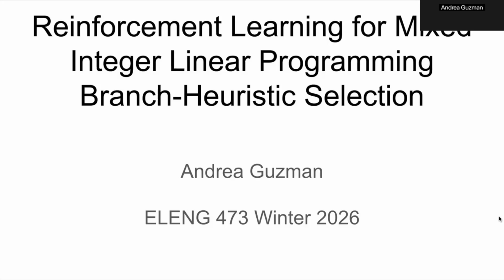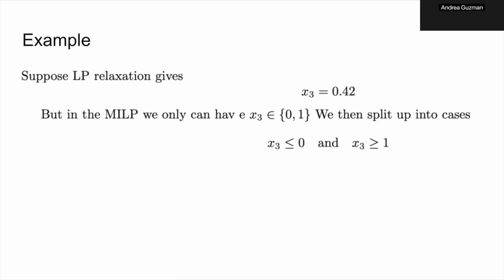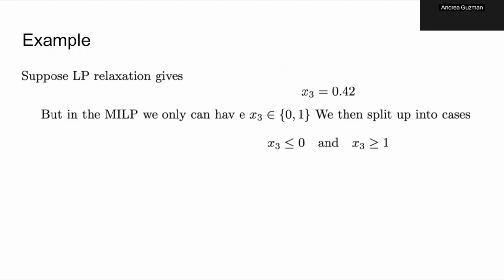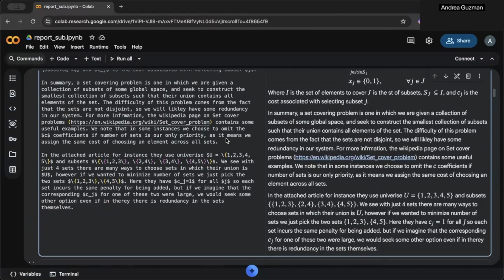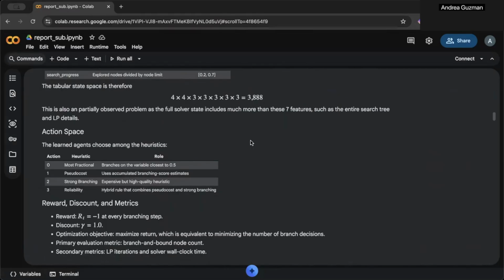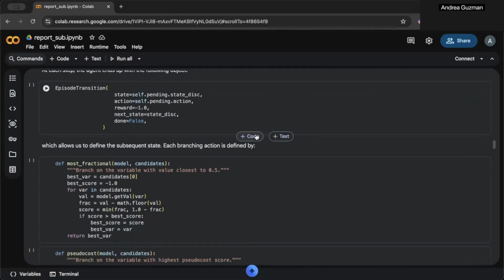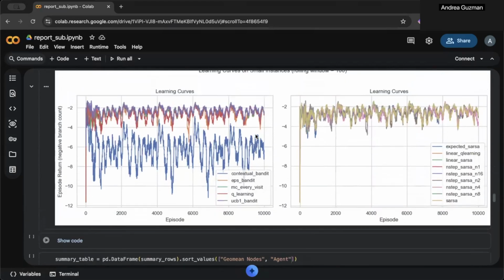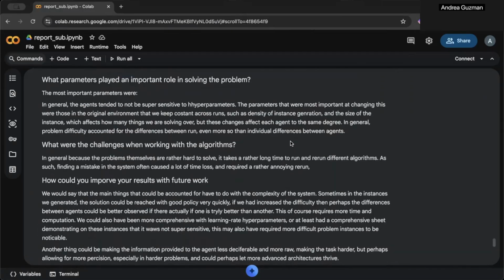RL Project EE 373/473